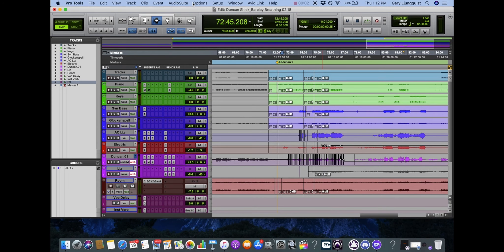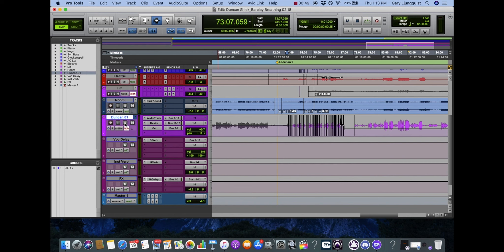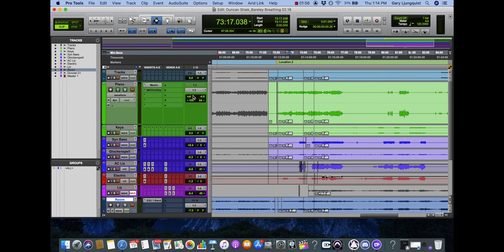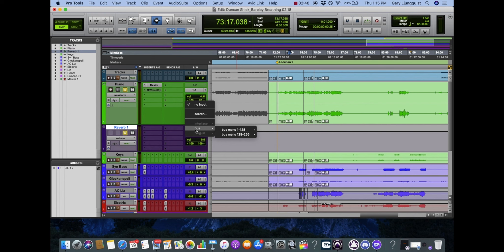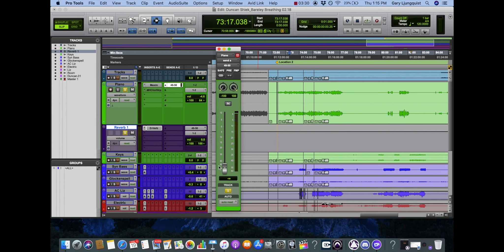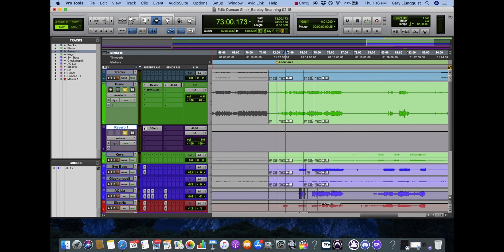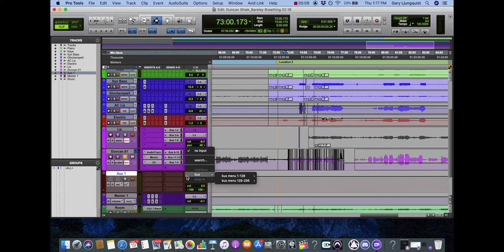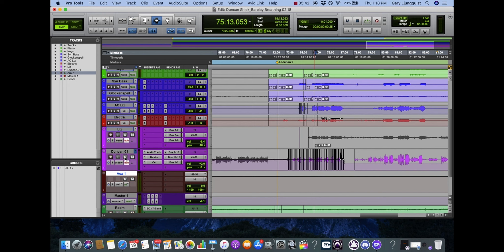Aux Channels in Pro Tools - Intro to Music Production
How to set up an AUX track in Pro Tools, effect sends/ returns and parallel processing